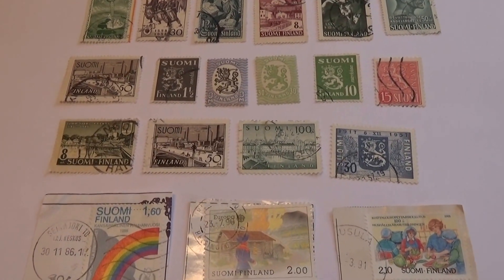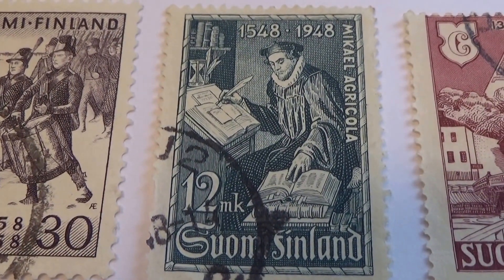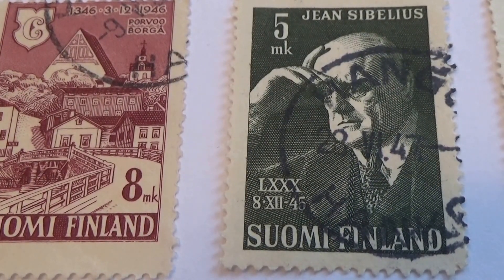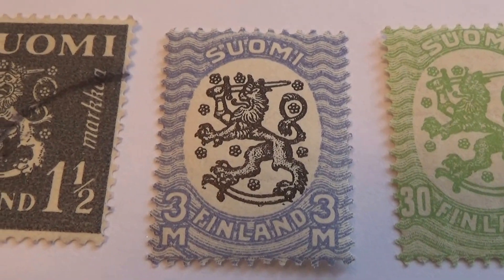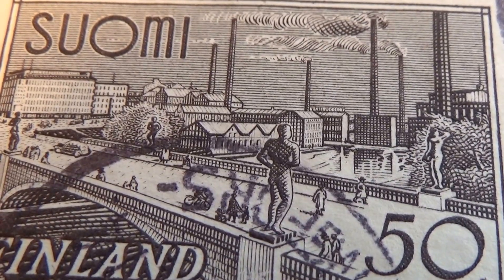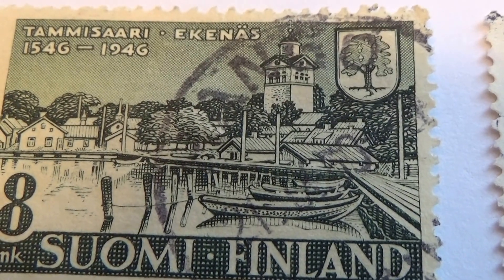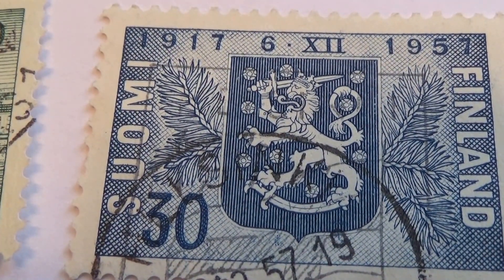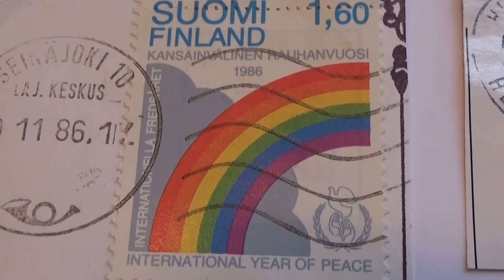Some Old Suomi Finland Postage Stamps